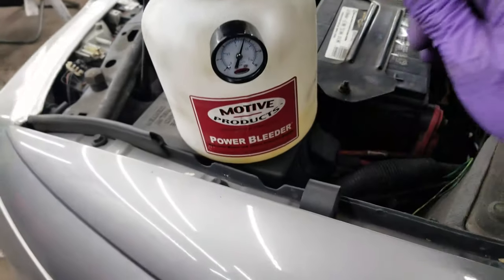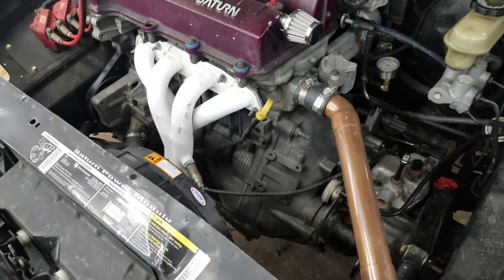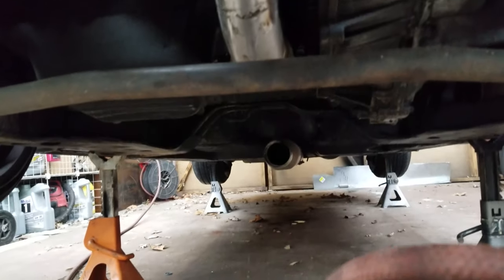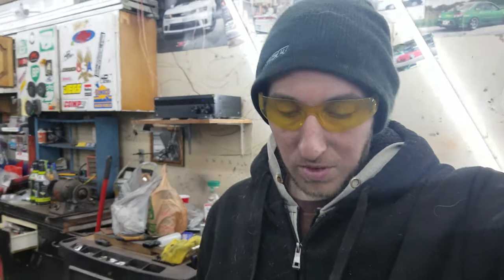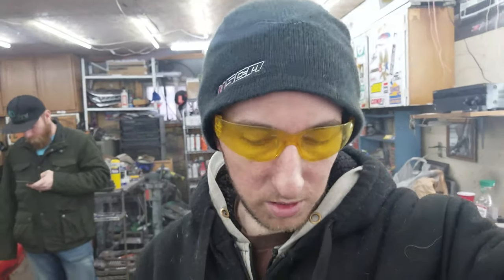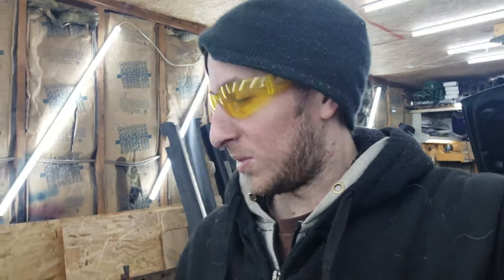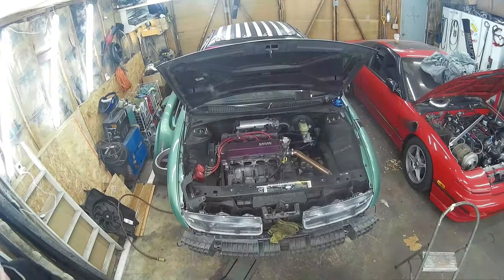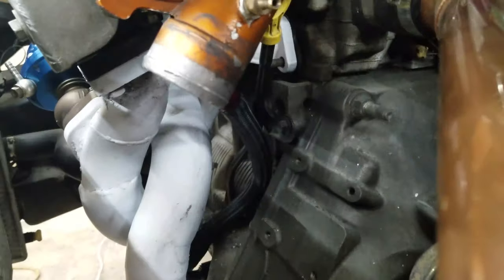Boosting Midori Part ONE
Finally get start putting some work on to Midoir for her boost project! Super excided for the channel, we will be having a lot of cruising and traveling to car shows with her this year!!!